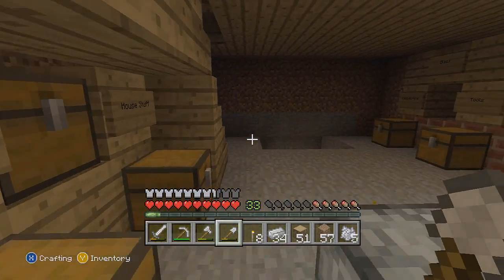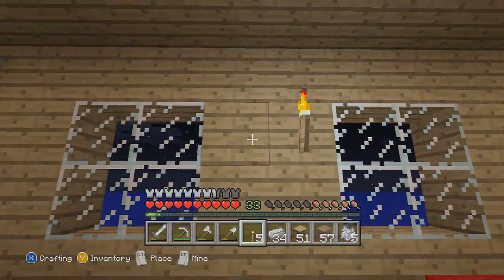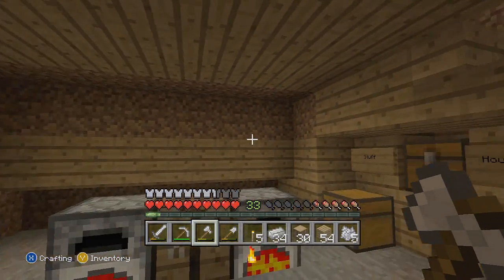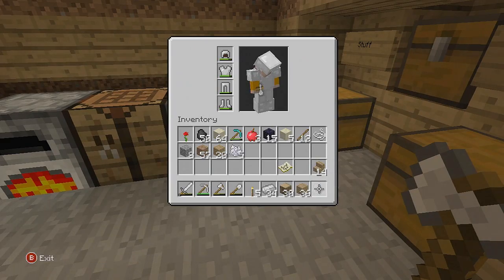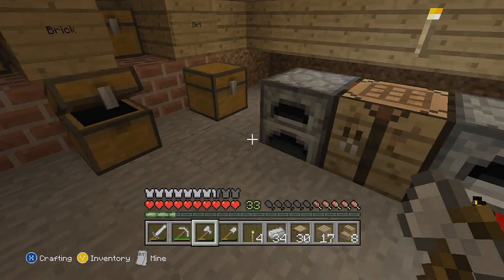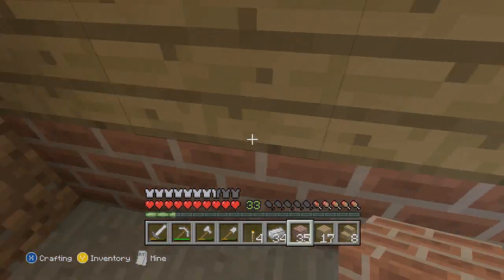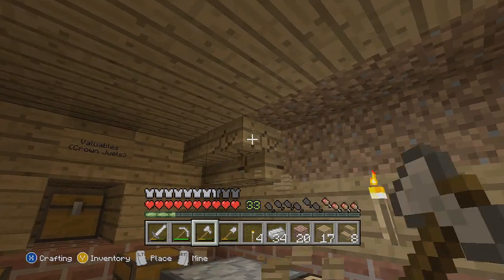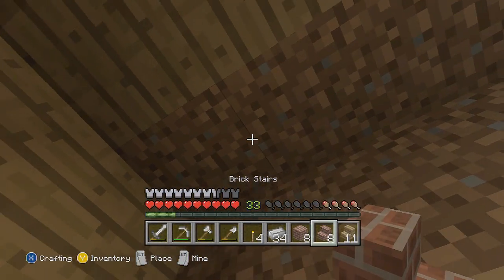Minecraft Xbox: Lets Play - Survival Island Part 24 [XBOX 360 EDITION] - W/Commentary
Next Ep: Tomorrow

Minecraft [Xbox 360 Edition] - Lewis Plays Minecraft for the Xbox 360, getting decorative and creative is the key!

► Minecraft▼
Minecraft is focused on creativity and building, allowing players to build constructions out of textured cubes in a 3D world. Gameplay in its commercial release has two principal modes: Survival, which requires players to acquire resources themselves and maintain their health and hunger; and Creative, where the player has an unlimited supply of resources, the ability to fly, and no concept of health or hunger. A third gameplay mode, named Hardcore, is essentially the same as Survival, but the difficulty is locked on the hardest setting and respawning is disabled, forcing the player to delete his or her world upon death. An outdated Classic version is also available for free, although it is no longer being developed. Creative Minecraft resembles Classic, but with many more features.

Take a look a the Official Lewis Blogs Gaming Merchandise range

Lewis has Official T-Shirts for his YouTube Channel! Check them out and maybe even buy one for as little as £12.50. For all those Americans out there that's $19.95 in your language!